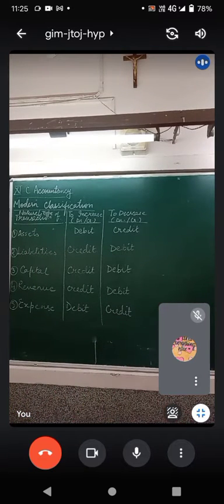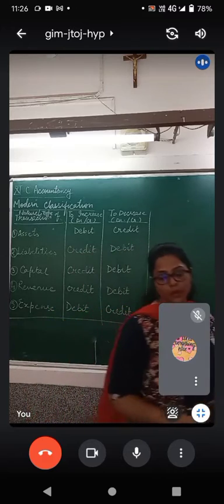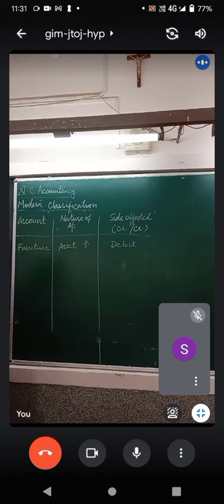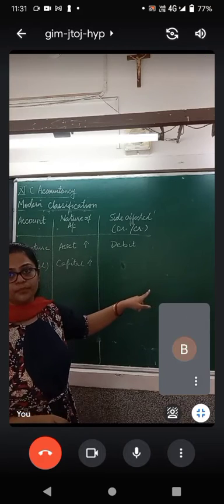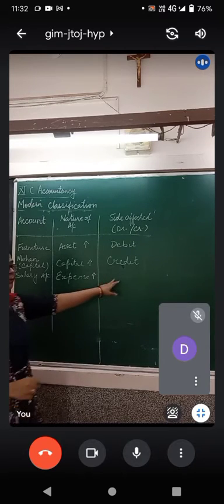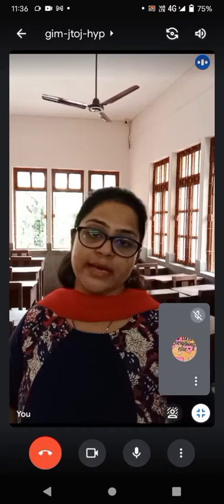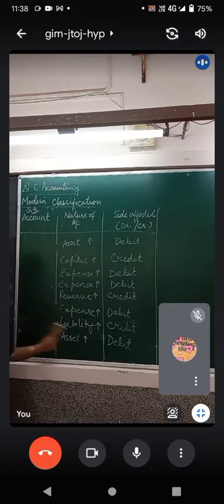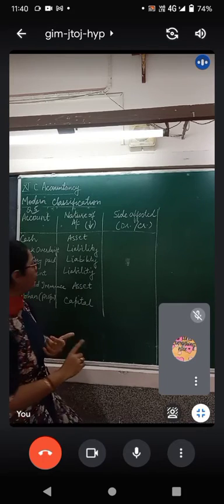11-C Accountancy: Rules for Debit & Credit (Modern approach) 4.8.21